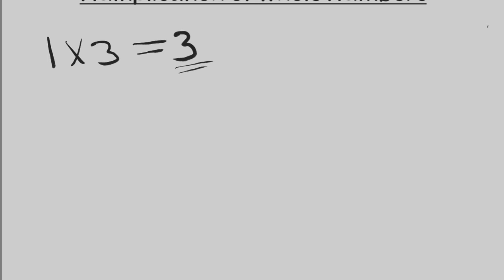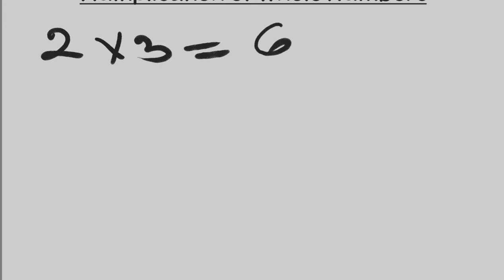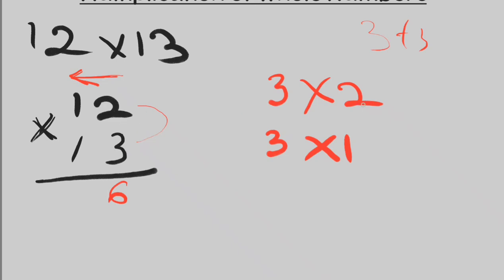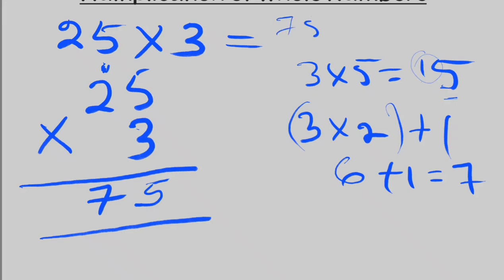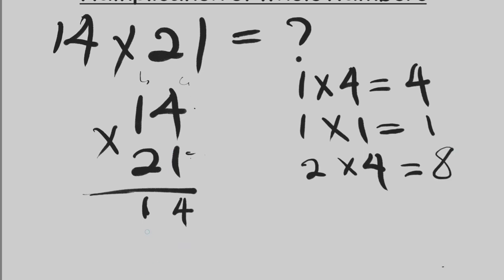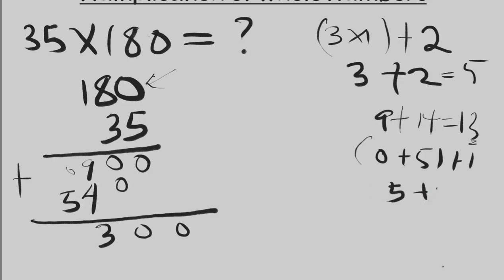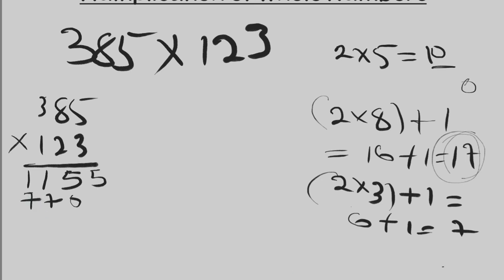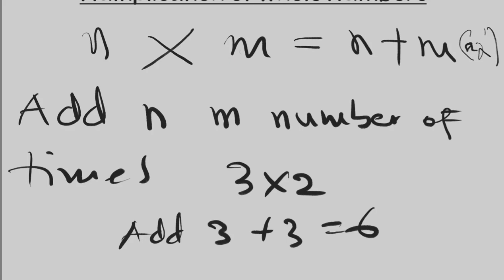HOW TO MULTIPLY WHOLE NUMBERS - ACT 2022